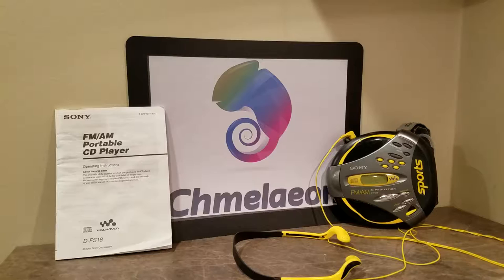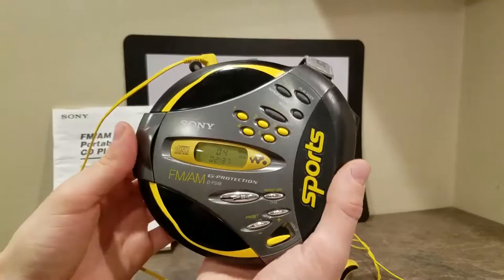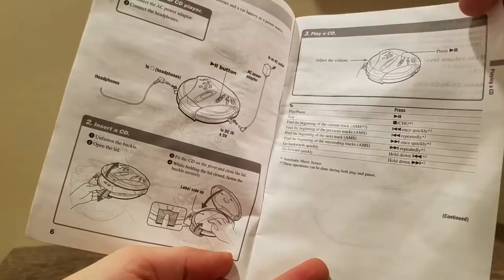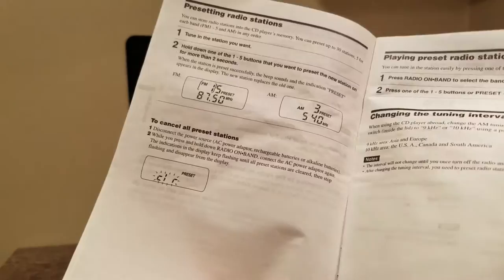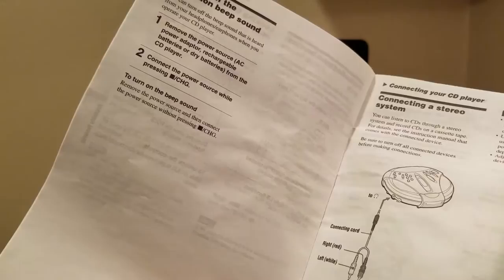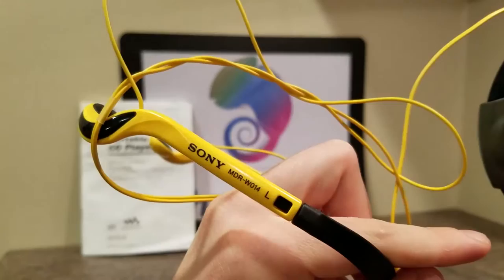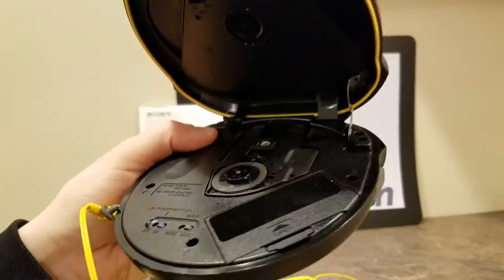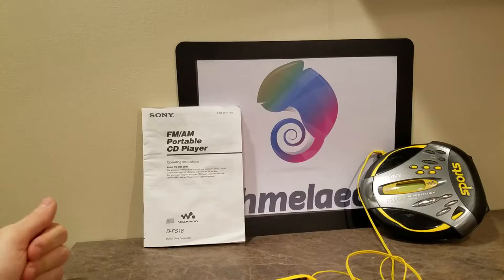Sony Sports Portable Walkman D-FS18 AM/FM CD Player G-Protection + Wrist Strap Review and Manual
Buy The Sony Walkman D-FS18 Portable CD Player your watching HERE LOWEST PRICE ON AMAZON!

Sony Full Line of Products

Sony D-FS18 on eBay

or

500,000+ products we beat most amazon prices! :D

30 Days FREE for Amazon Music

30 Days FREE and Two FREE Audiobooks on Audible